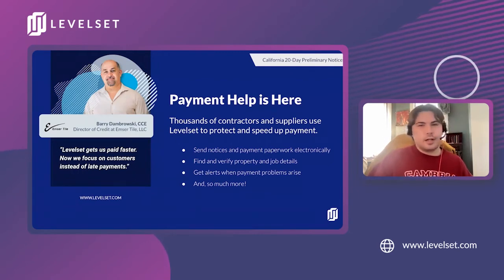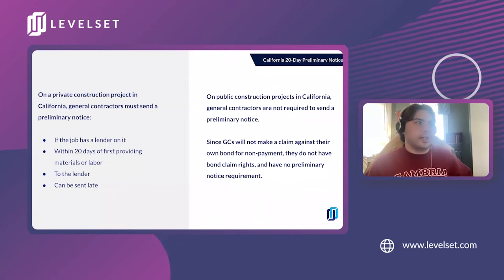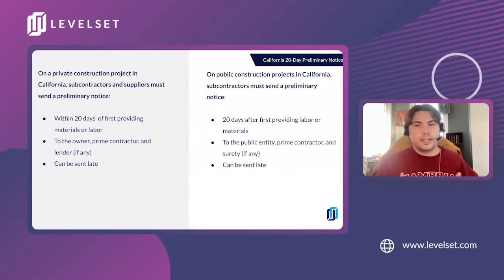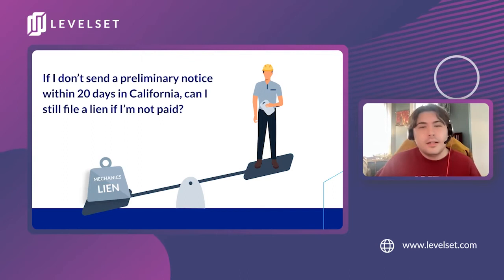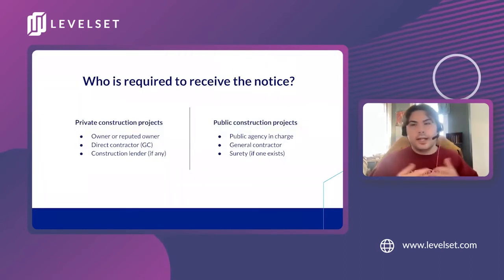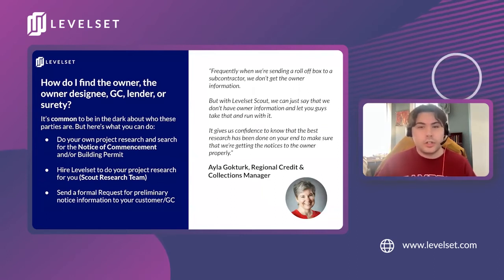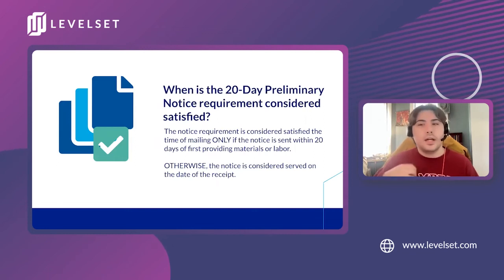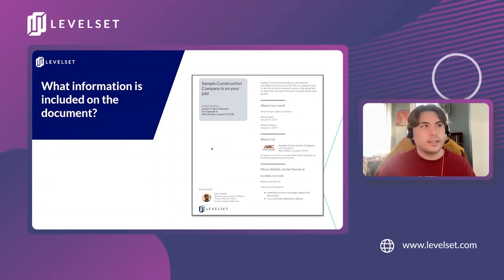Guide to Streamlining California 20-Day Notices, a cash flow crash course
For most construction businesses in California, sending 20-Day Preliminary Notices is critical to protecting lien rights and getting paid quickly.

Whether you have an in-house 20-day notice process, use a service provider, or have no idea what an NTO is – join construction payment expert Jack Stallard for a live webinar.

You’ll hear:

• What is the purpose of 20-day notices and what are the rules for sending them in California?
• How do I explain 20-day notices to the people I work with?
• How can I start sending 20-day notices on all jobs without adding more to my plate?